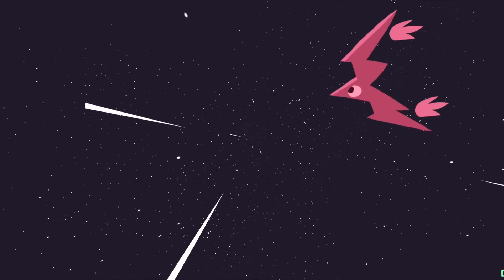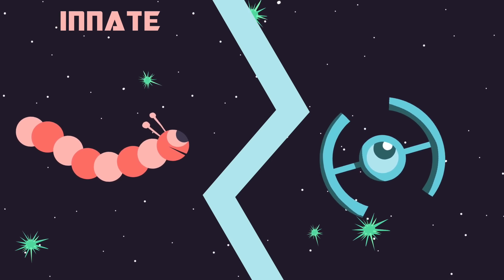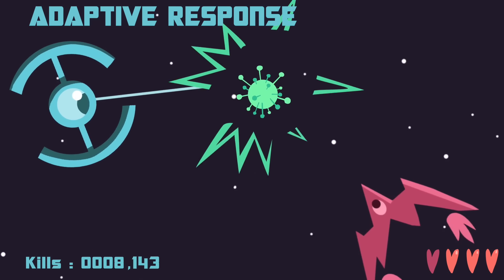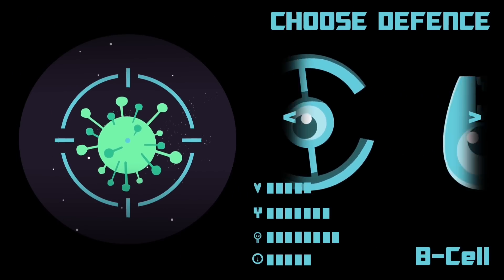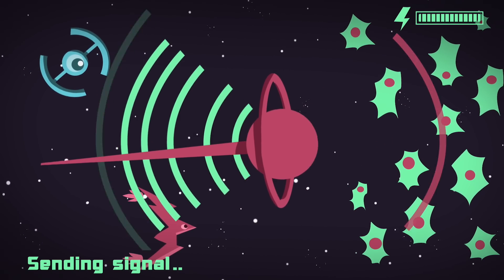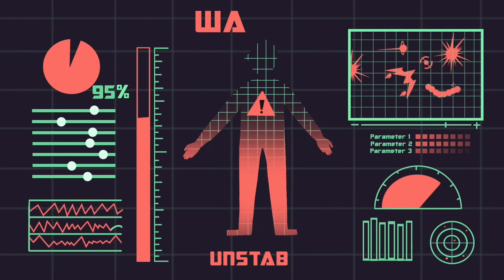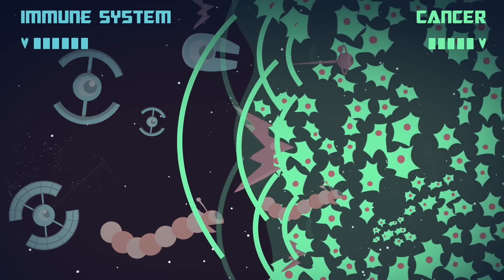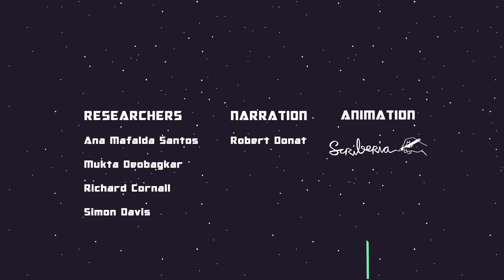Our Immune System - The Battle Within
If we could travel inside our body, shrinking down to a cellular level, we could see how amazing our immune system really is! The role of the immune system is to protect us against disease or invading threats, such as viruses, bacteria and parasites. But how does it do that? Watch our animation to find out more…